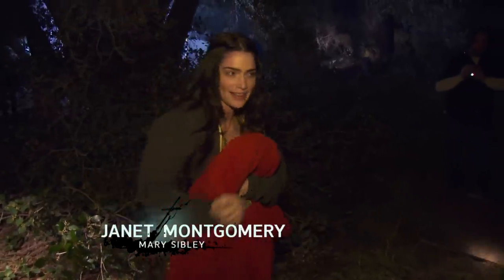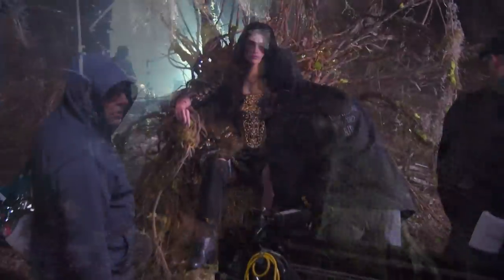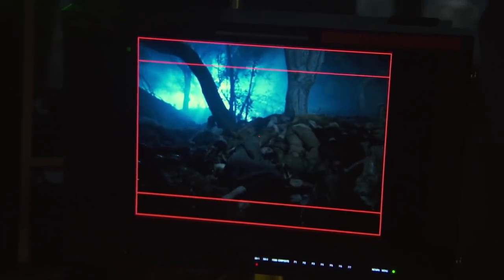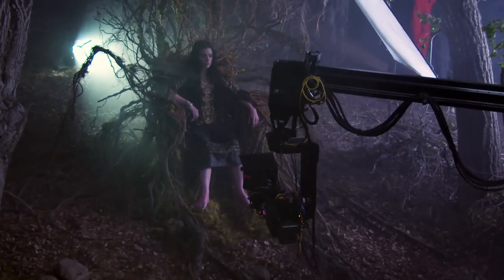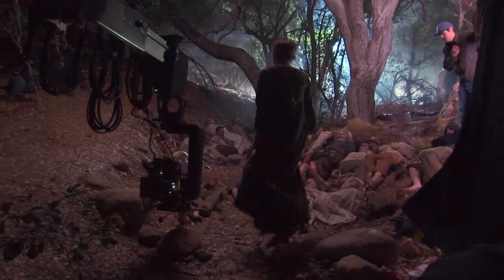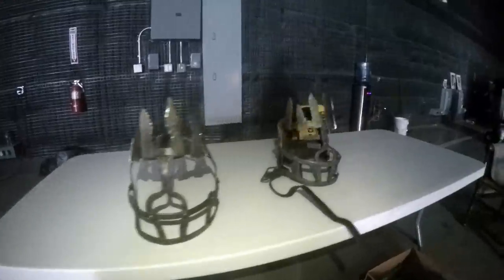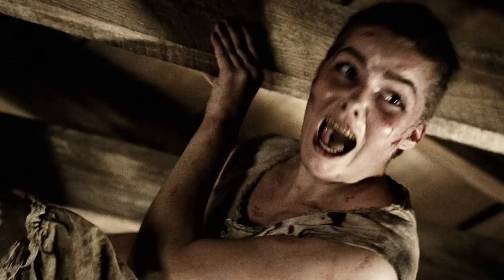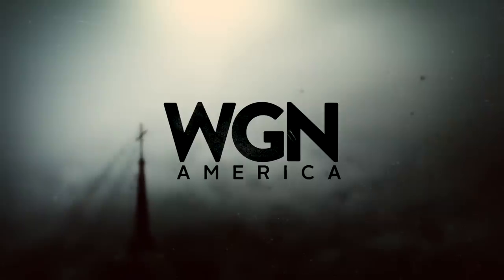Salem - Season Two Behind The Scenes